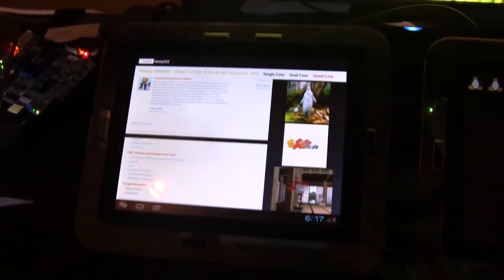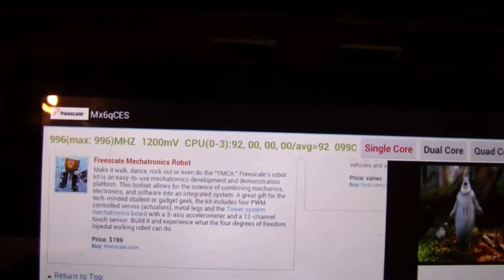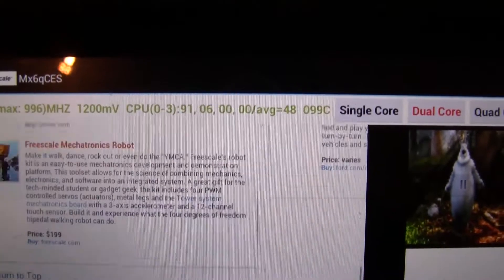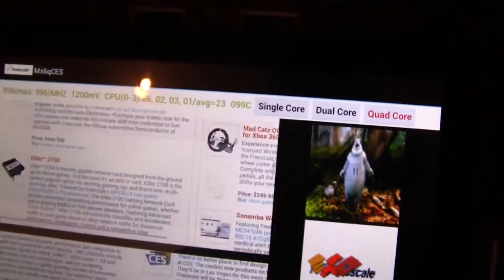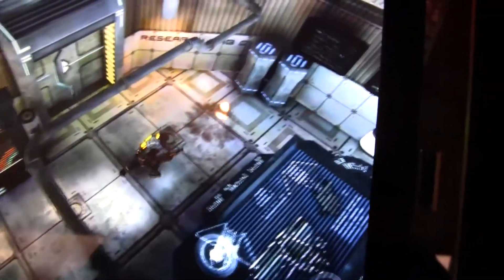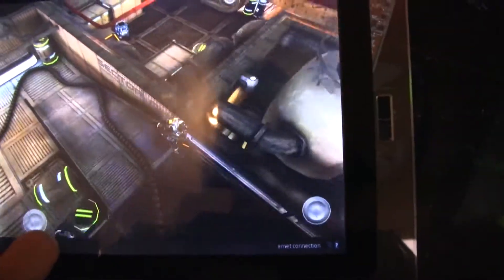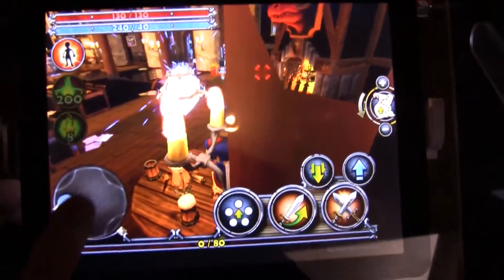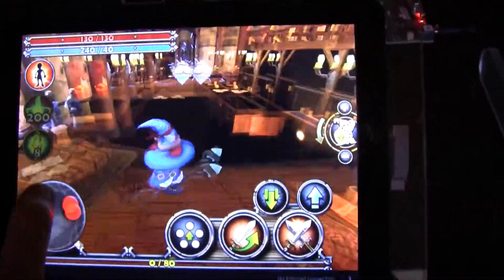Freescale i.MX 6 Quad-core Gaming Performance at CES 2012